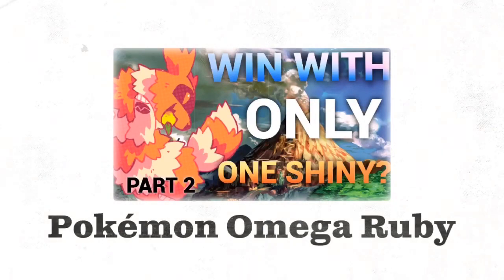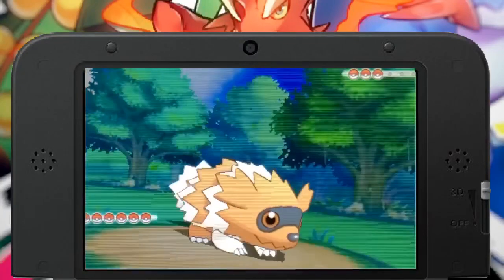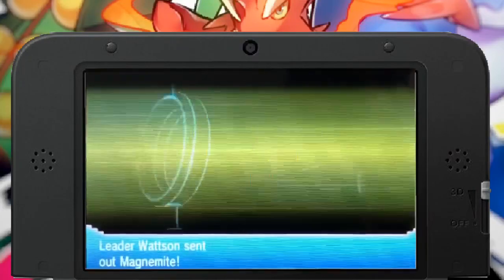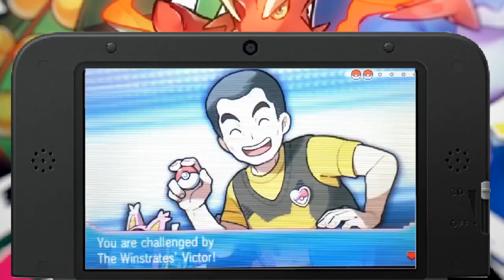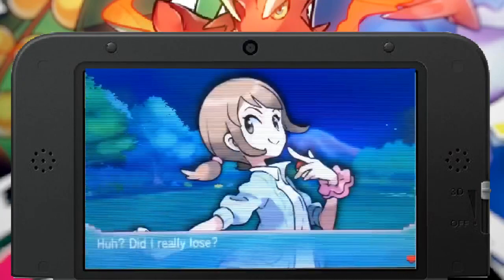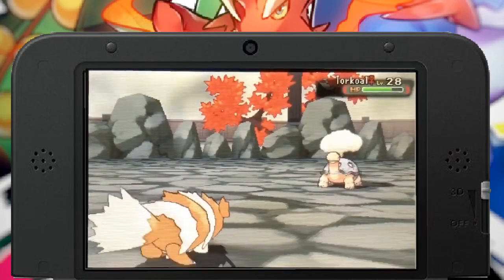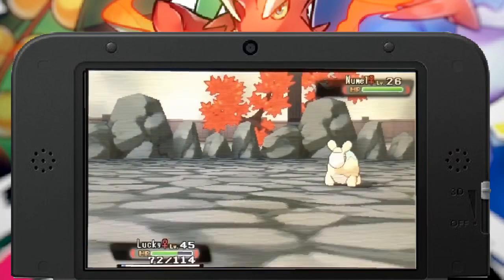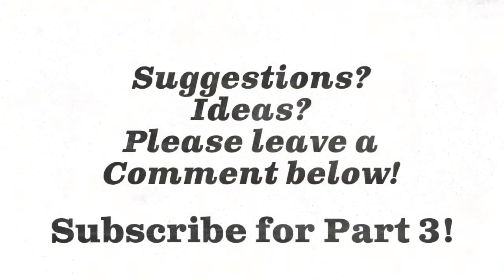(PART 2) Can I Beat Pokemon Omega Ruby with ONLY ONE SHINY?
I've decided to try out my own Pokemon Challenge for the first time. I want to see if I can beat Pokemon Omega Ruby using only one Shiny Pokemon. Will I fail miserably, or win miraculously?
Let's start!!

Submit your Lucky Box Order Form Now:
ArcKnightStore.weebly.com

Send me stuff to show off in a video! :)
Arc Knight
USA

(Twitter) @ArcKnightElite
(Facebook) Facebook.com/ArcKnightStore
(Online Store) ArcKnightStore.weebly.com